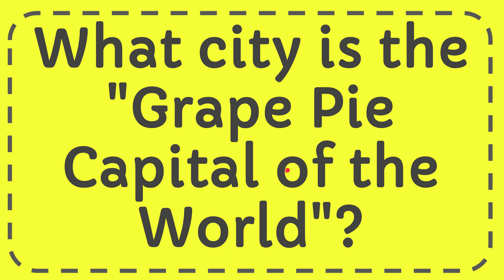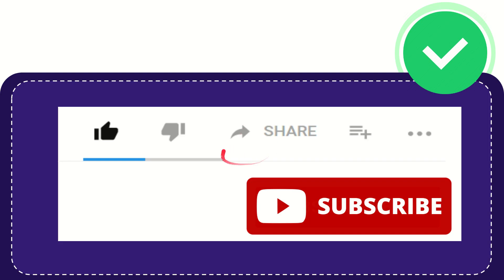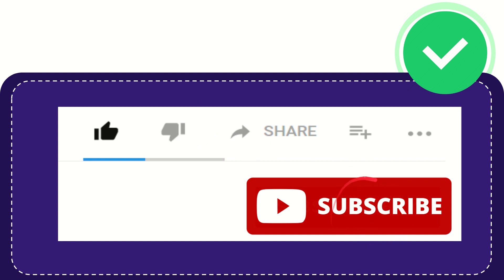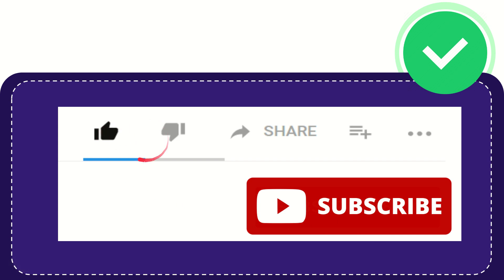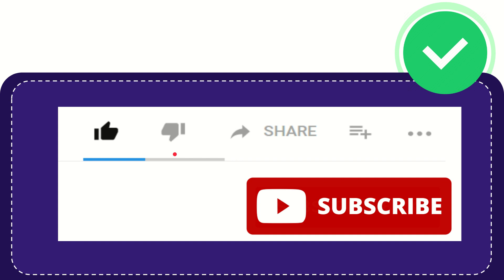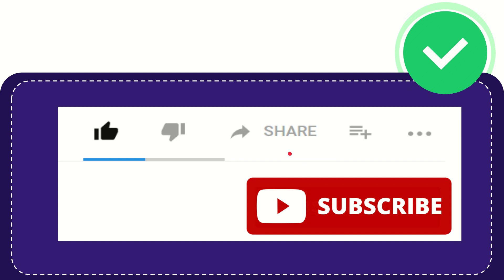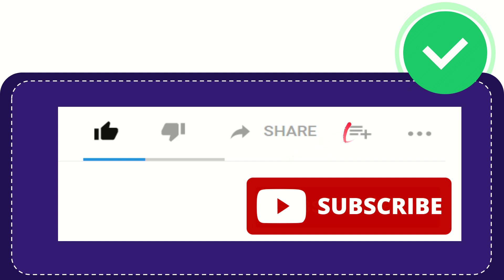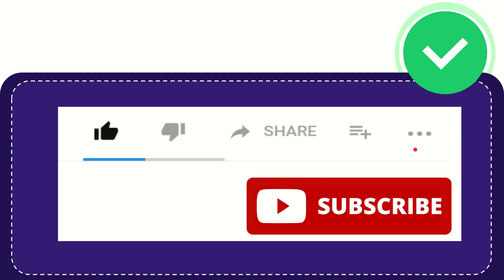What city is the "Grape Pie Capital of the World"?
What city is the "Grape Pie Capital of the World"? NEW VIDEO#